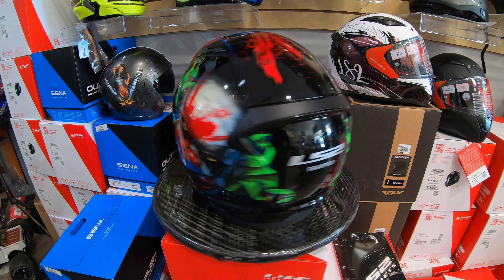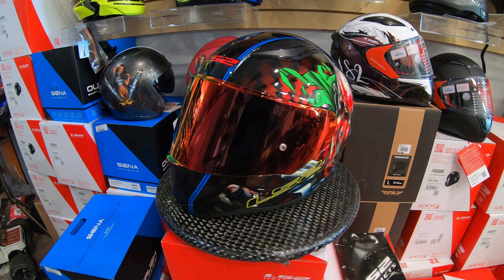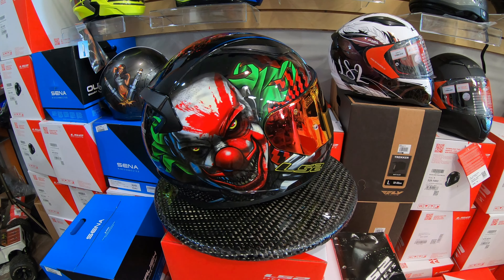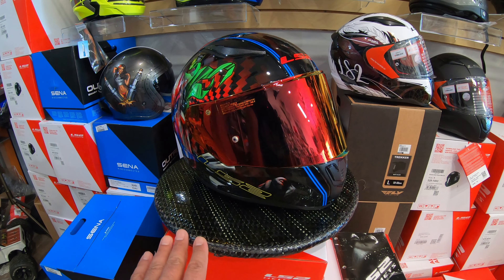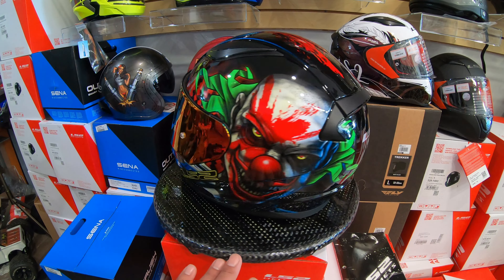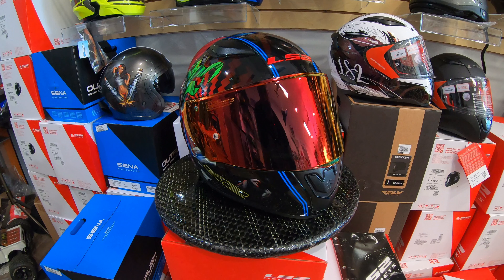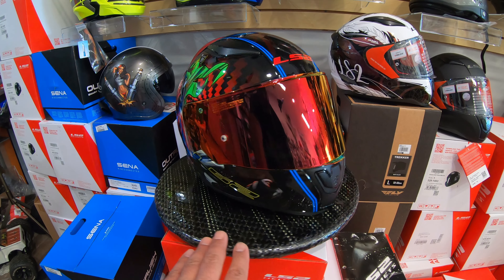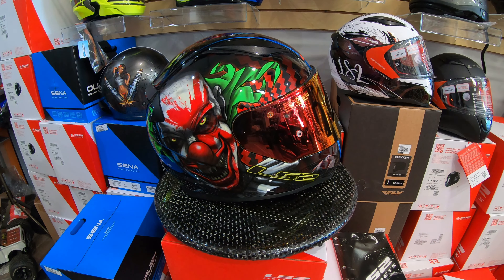LS2 Rapid Happy Dreams Helmet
MotoStyles Accessories Shop
M-F 11-6
SAT 1:30-4
SUN 12-4

SPECIFICATIONS
SHELL
Meets or exceeds DOT FMVSS 218 and ECE 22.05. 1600g,+/-50g. Sizes XS-3XL. Made using High-Pressure Thermoplastic Technology (HPTT). 2 Intermediate Oval Shells.

COMFORT
Removable, washable, technical fabric liner wicks moisture to keep you cool—3D Laser-cut cheek pads for all-day comfort with no hot spots.

VISOR
"A Class" Polycarbonate face shield is optically correct, scratch and UV resistant. Pinlock Ready shield. Quick change shield system.

SECURITY
DOT-approved quick-release chin strap for secure closure. State-of-the-art multi-density EPS.

VENTILATION
Fully adjustable, multi-port, dynamic, flow-through ventilation with ported EPS to keep you cool.

2 YEAR MANUFACTURER WARRANTY